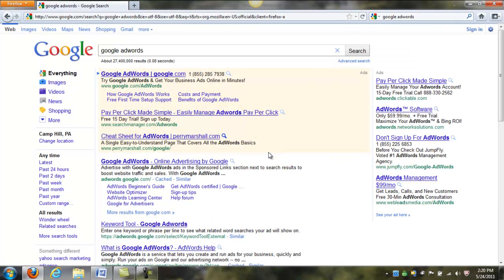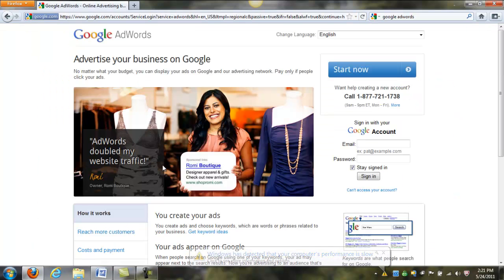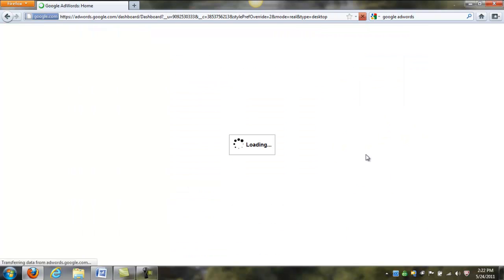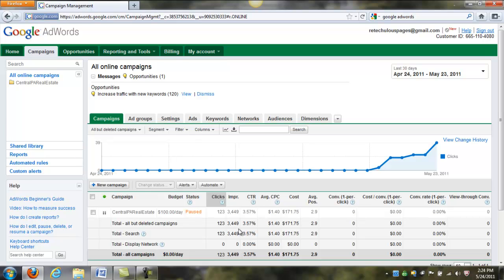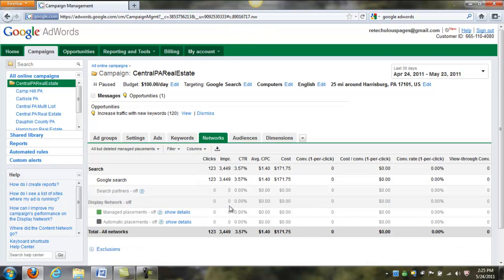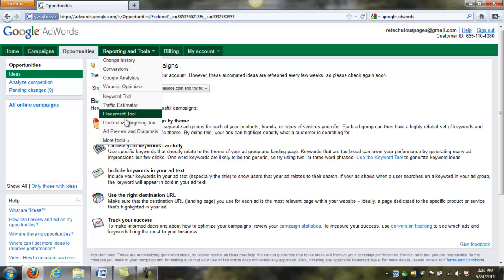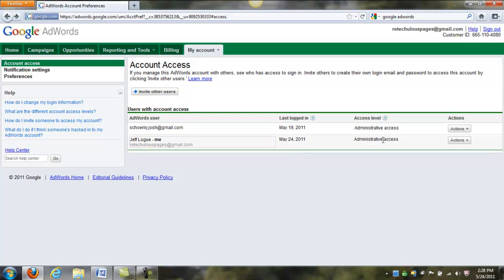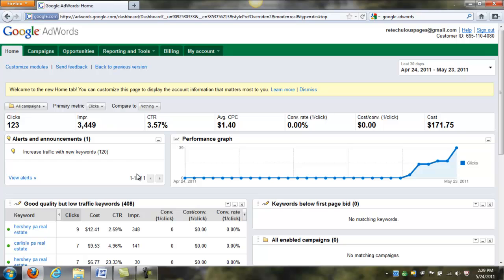Google Adwords For Real Estate Pt3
Setup Adwords Account